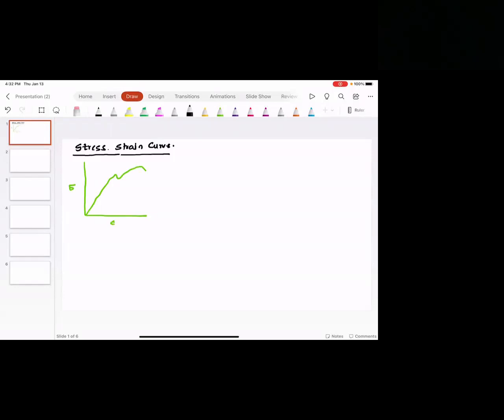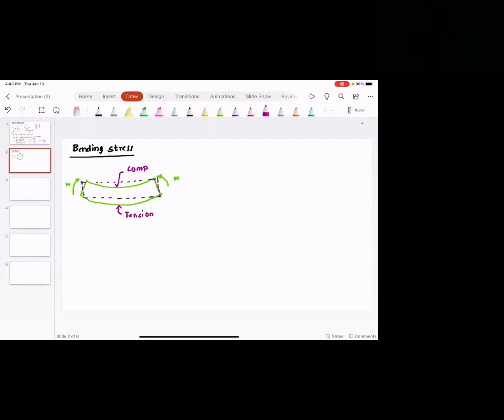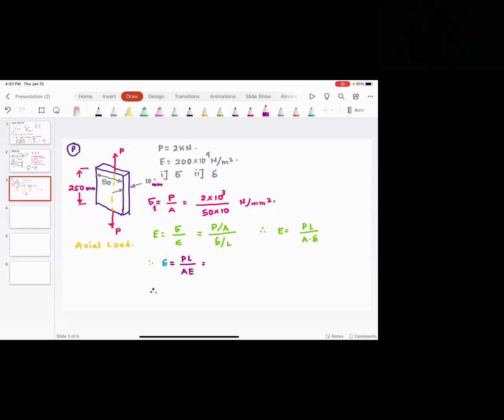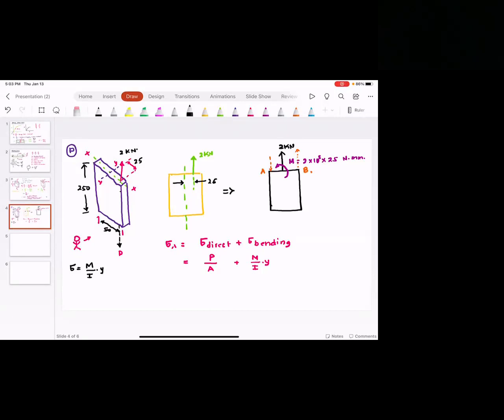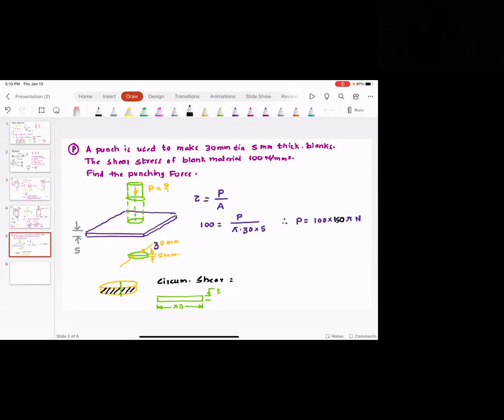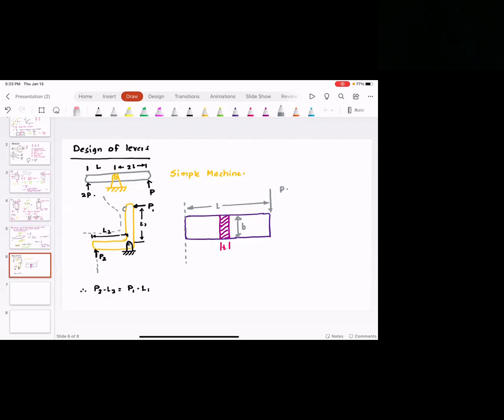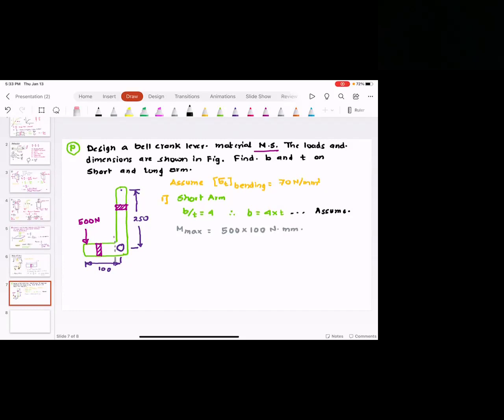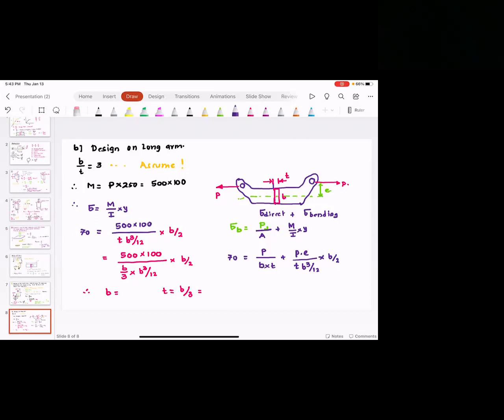EGR445 Lecture 2